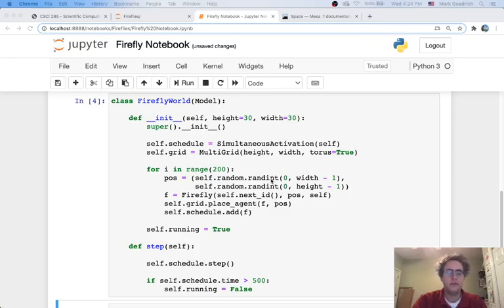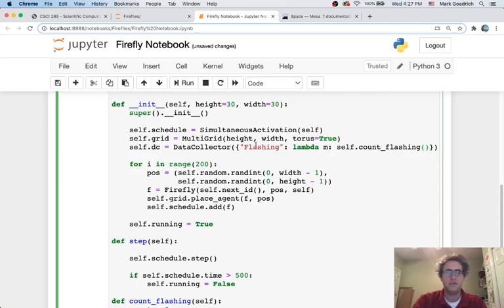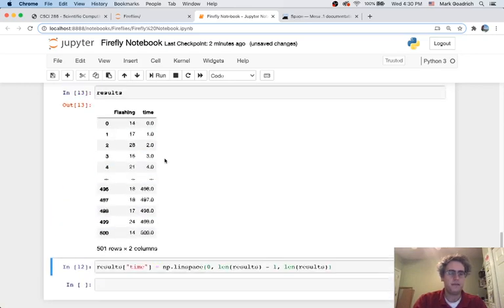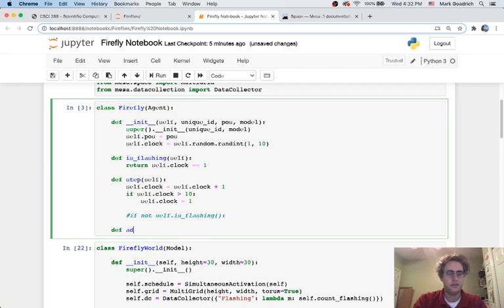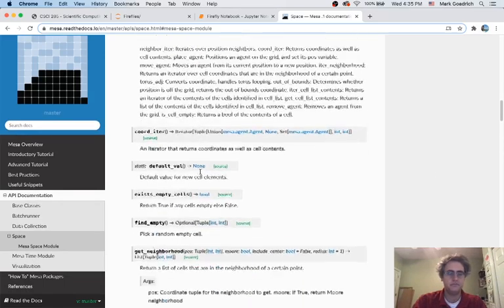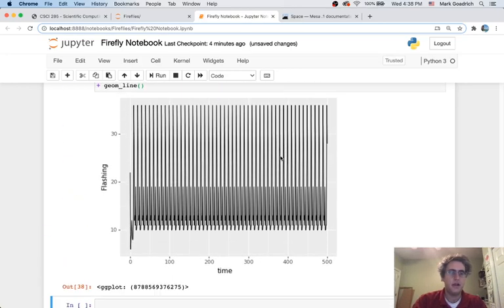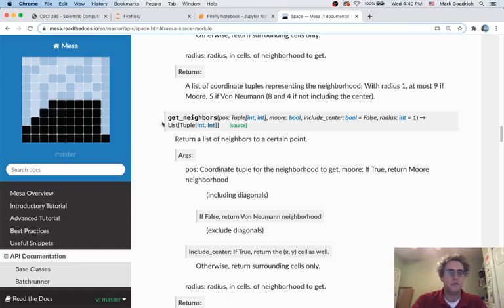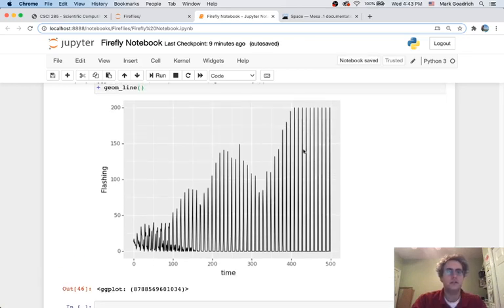Modeling Firefly Synchronization in Mesa: Part 2 - DataCollector